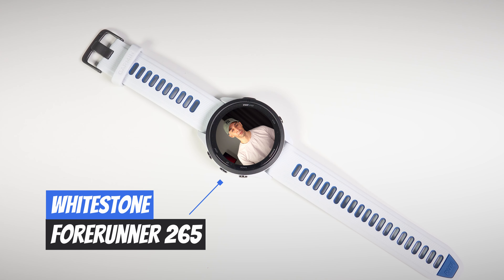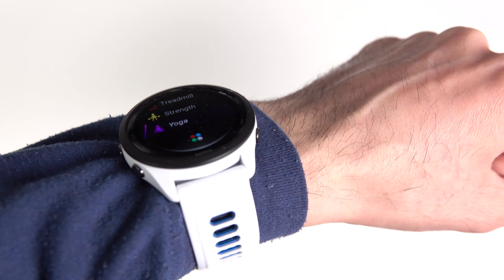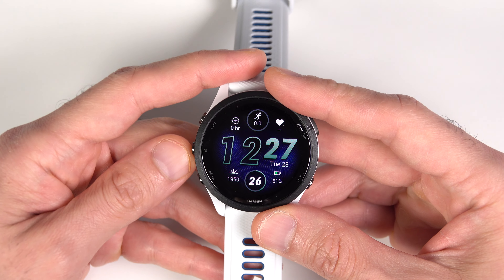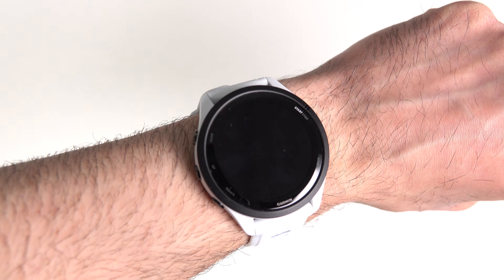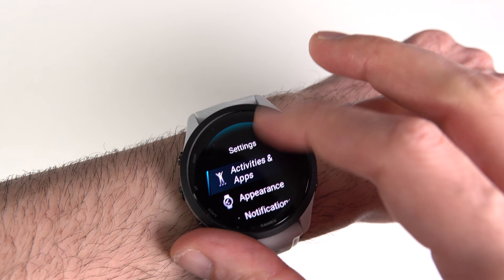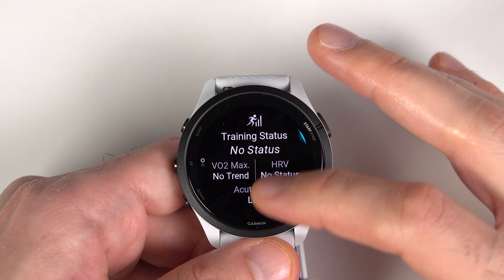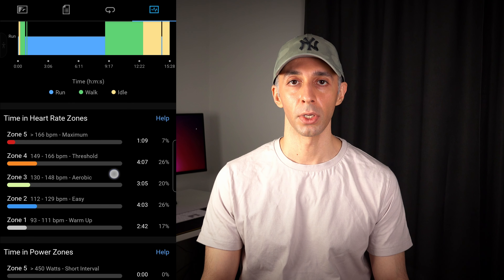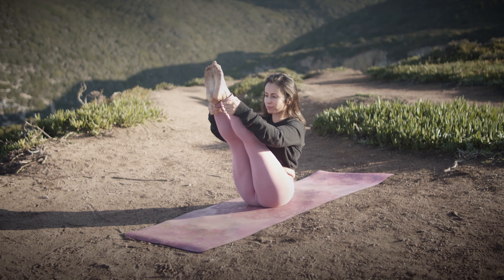Garmin Forerunner 265 Review: It has a special feature!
Garmin Forerunner 265 Whitestone: The Forerunner 265 is Garmin's brand new smartwatch/fitness watch with many health tracking features. It also had some interesting features that might make it worth your money. In this video, you'll find out about these and also who this watch really is for.

⚙️ Gear up ⚙️
🛍️ Forerunner 265 Charger
🛍️ Galaxy S23+
🛍️ My everyday watch
🛍️ My favorite ANC headphones of 2023
🛍️ Best Android tablet of 2023
🛍️ My microphone (it's never let me down!)

🙏 If you liked this video, please consider hitting the "Thanks" button under the video to show your support. You will be featured in the comment section!